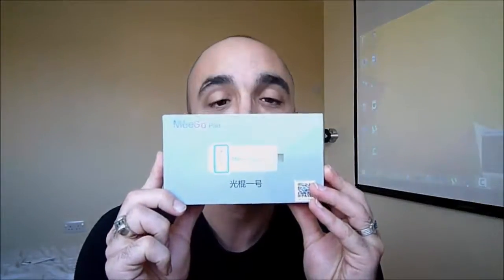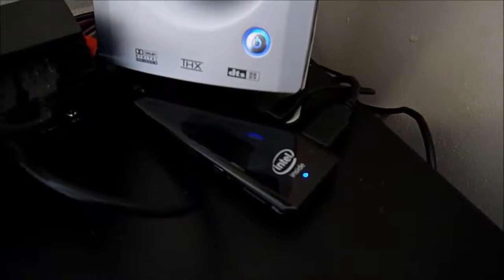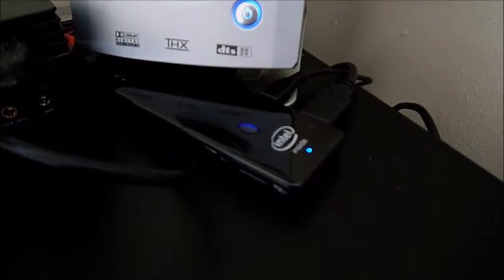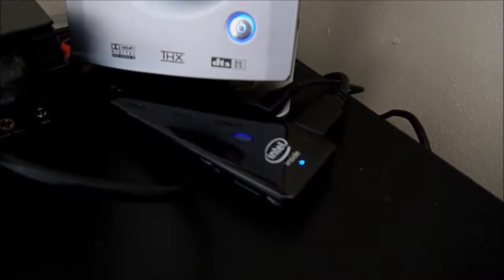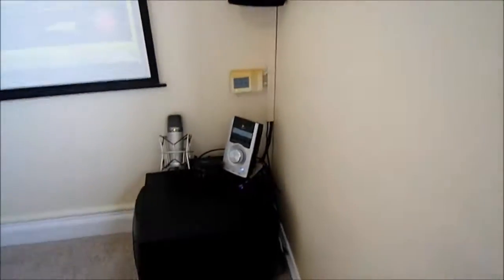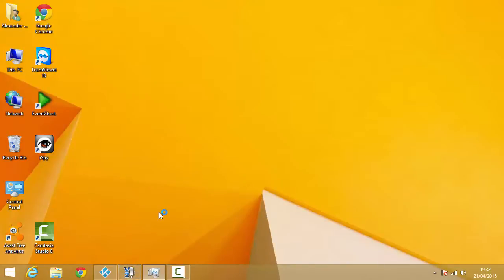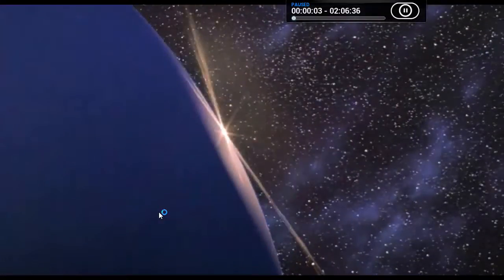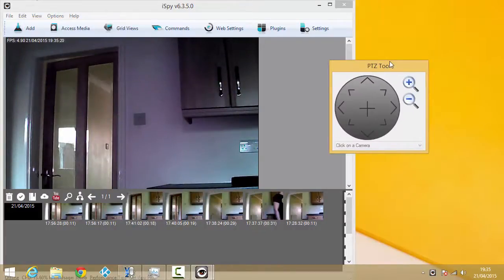£80 Complete Windows PC On A Tiny Stick: Meego Pad Review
This is the Meego pad, an £80 Windows HDMI stick.

With low power consumption, silent running, a quad core Intel processor and 2GB of RAM it is the perfect home automation PC and media center